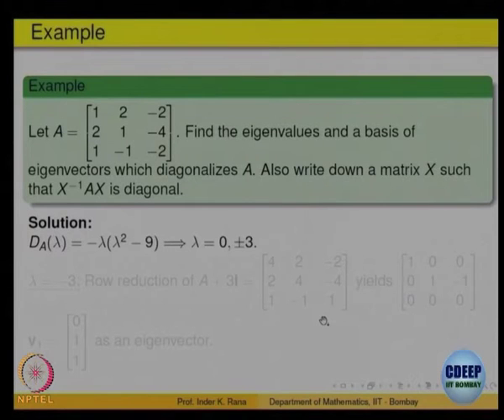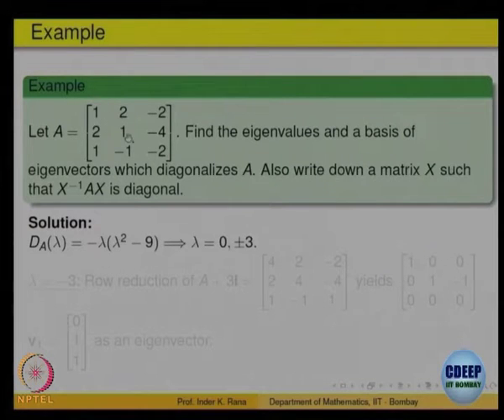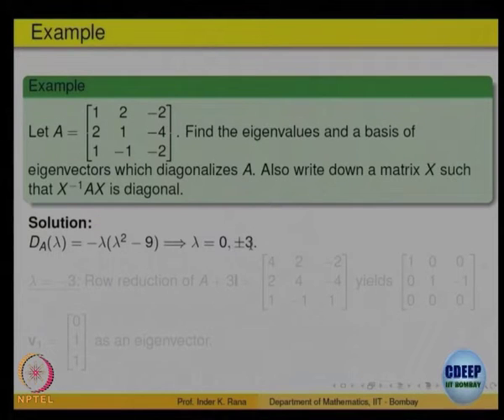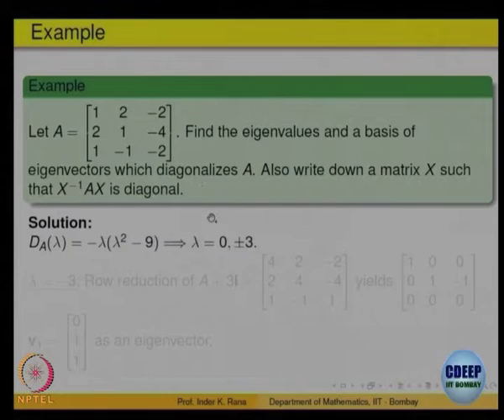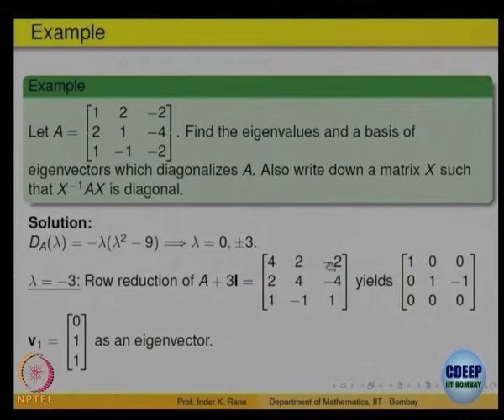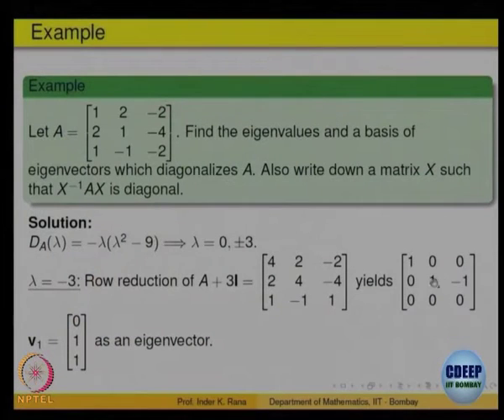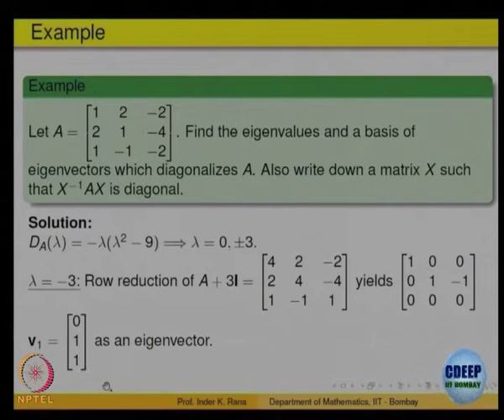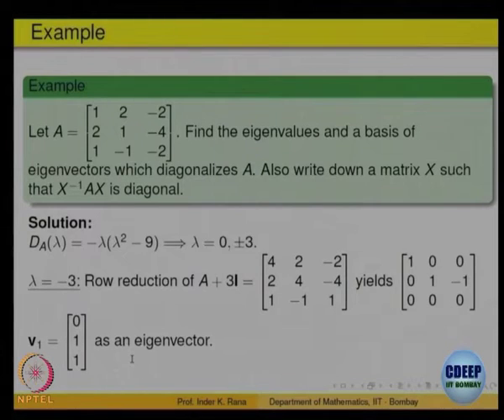Week 6-Lecture 32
Lecture 32 : Diagonalization and Real Symmetric Matrices II